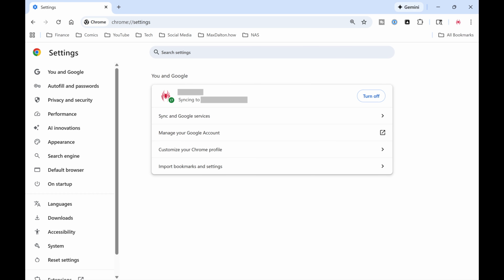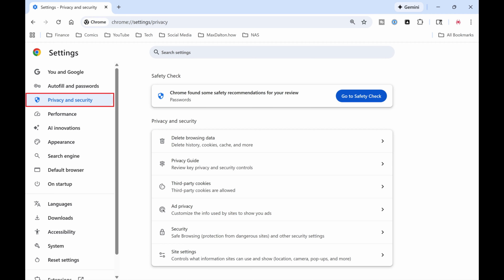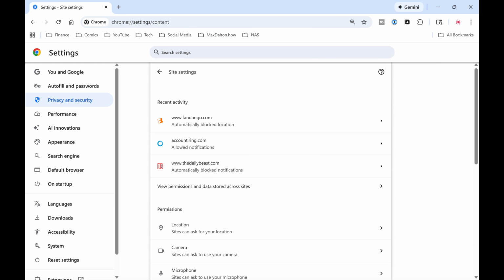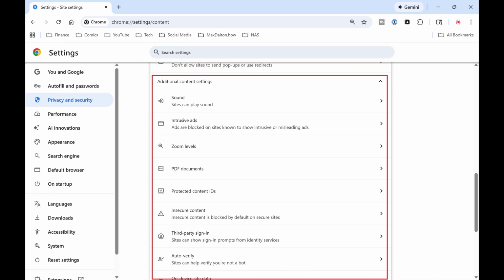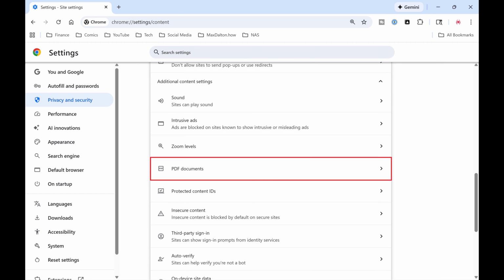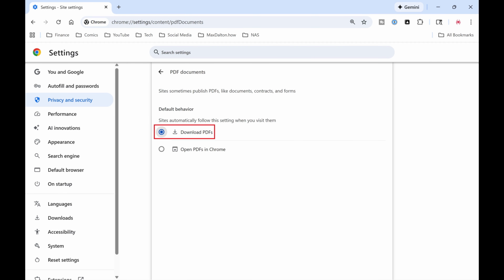How to Stop Google Chrome from Opening PDFs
In this video I'll show you how to stop Google Chrome from opening PDFs.

Timestamps:
Introduction: 0:00
Steps to Stop Google Chrome from Opening PDFs: 0:07
Conclusion: 0:50

Video Transcript:
Step 1. Open the Google Chrome web browser on your computer. Click the vertical ellipses at the top of this screen to open a menu, and then click "Settings" in this menu.

Step 2. Make sure "Privacy and Security" is selected in the menu on the left side of the screen, and then click "Site Settings" on the right side of the screen.

Step 3. Navigate down to the Additional Content Settings section, and then click "PDF Documents."

Step 4. Find the Default Behavior section, and then click to select "Download PDFs." Going forward, clicking PDFs will download them to your device rather than open them for viewing.